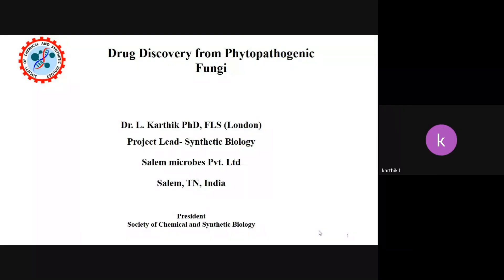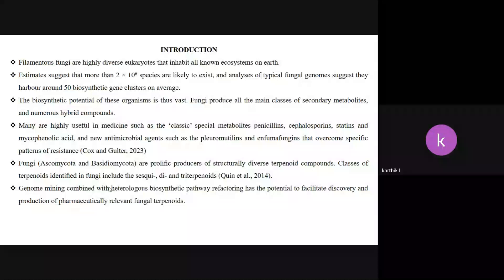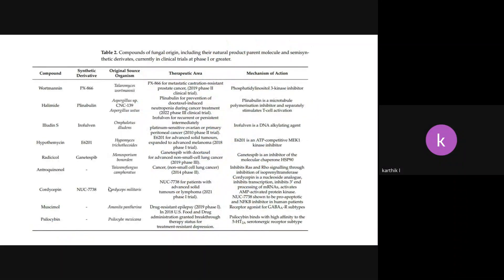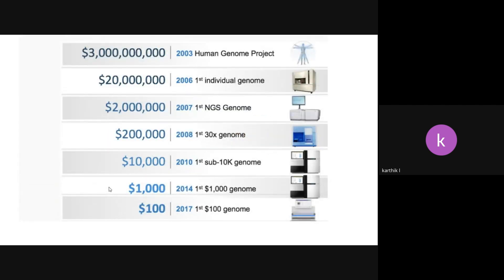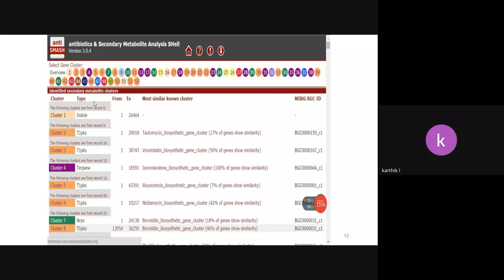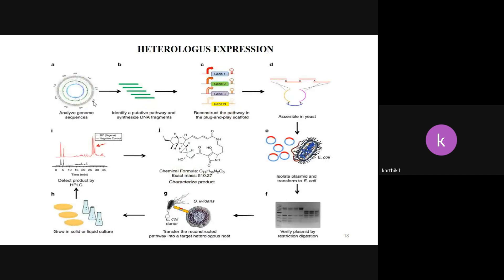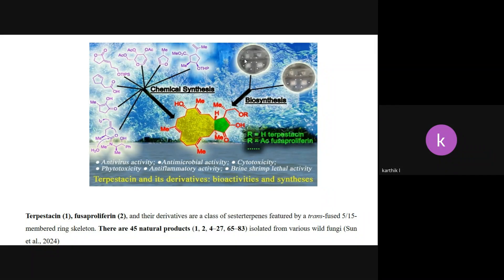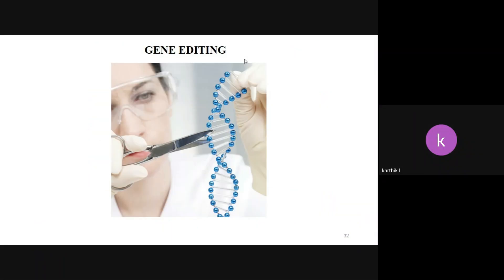AFB-SCSB Webinar : Drug Discovery from Phytopathogenic Fungi I Dr. L. Karthik I 10 November 2024